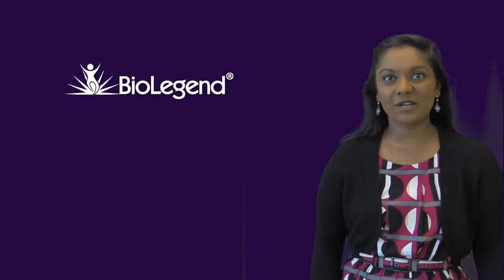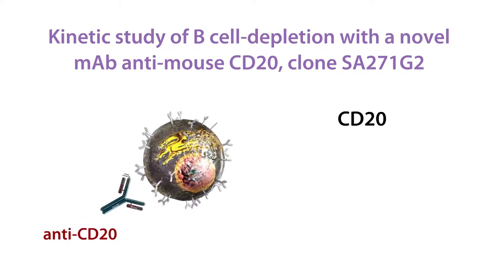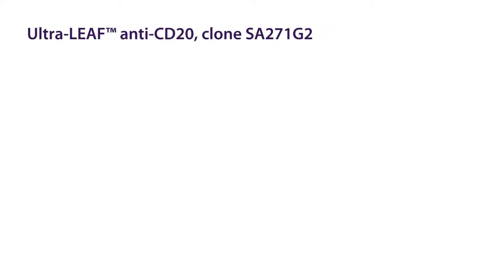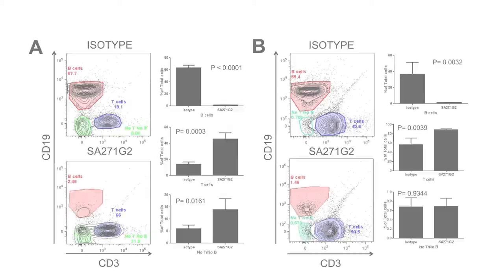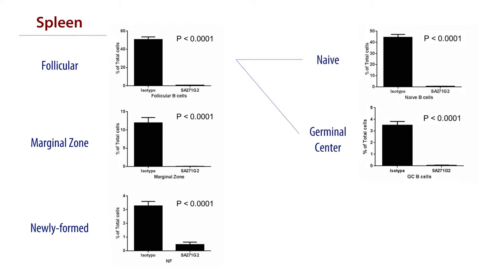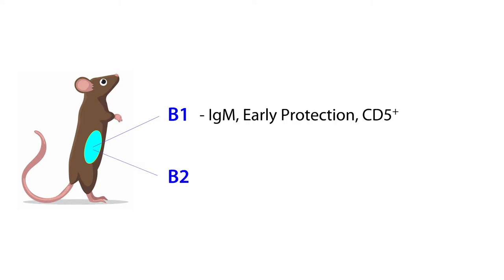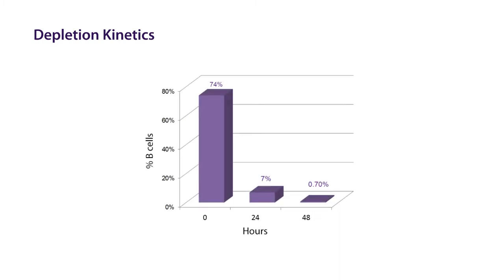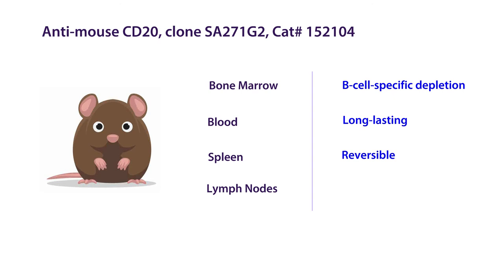Kinetic study of B cell depletion with a novel mAb anti-mouse CD20, clone SA271G2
This video outlines BioLegend’s scientific poster describing B cell depletion in mice using BioLegend’s anti-CD20 antibody, clone SA271G2.